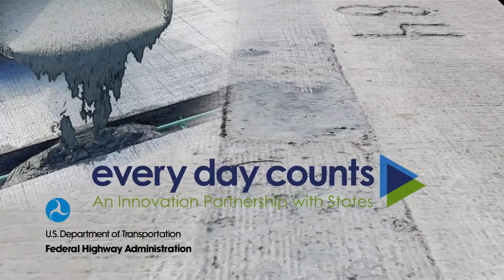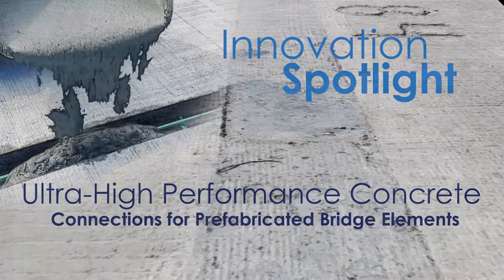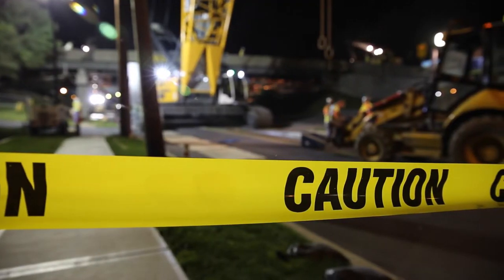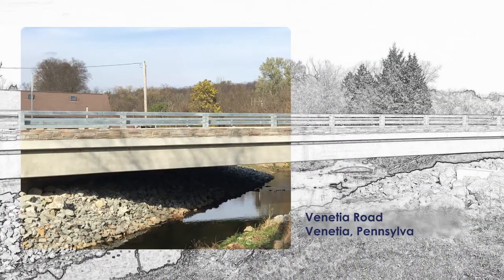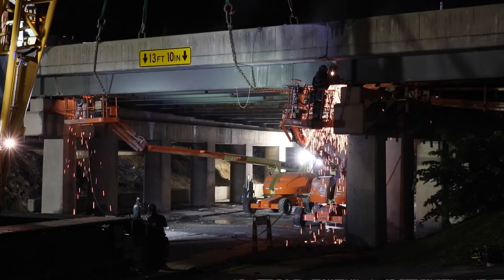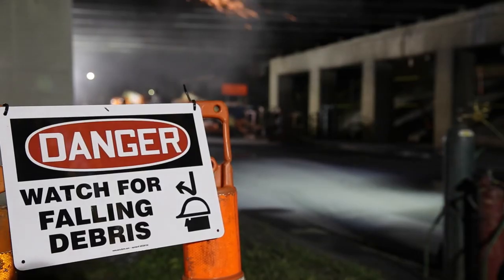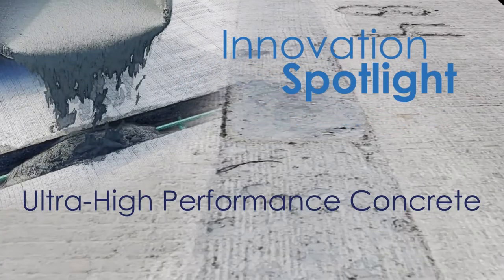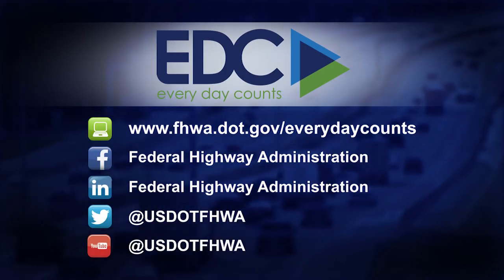Innovation Spotlight: Ultra-High Performance Concrete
Ultra-high performance concrete (UHPC) can be used to create the simple, strong, long-lasting connections needed for successful construction using prefabricated bridge elements. The durability of prefabricated spans, and how quickly they can be constructed relies on the connections between the elements. This innovation was part of Every Day Counts round three (EDC-3) and continues under EDC-4.